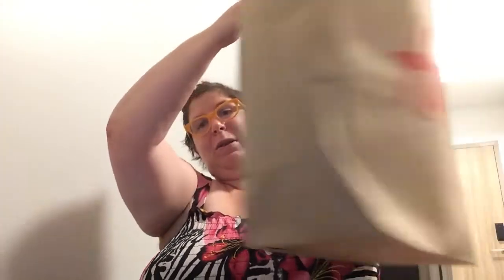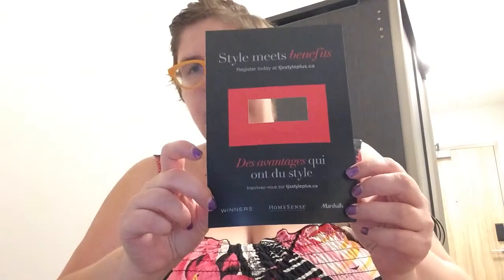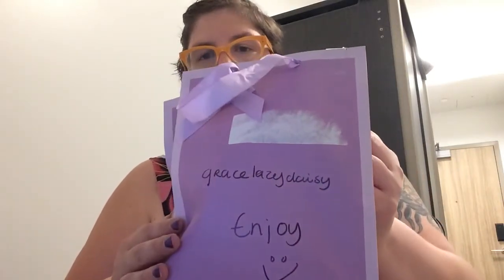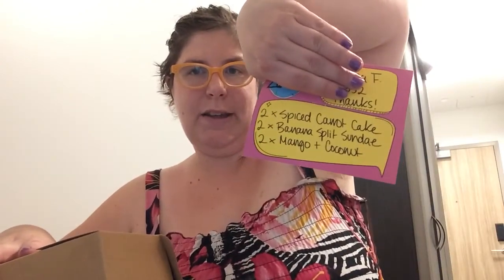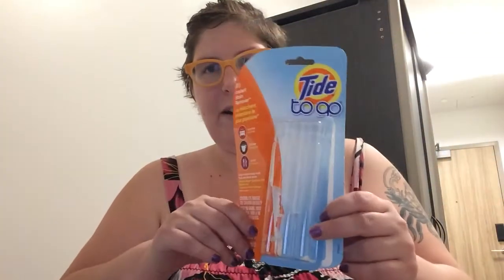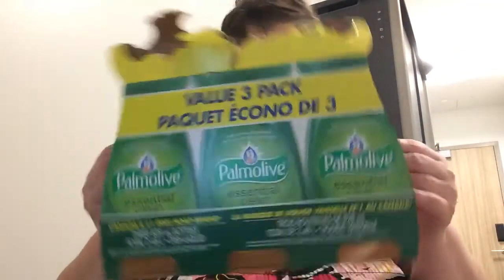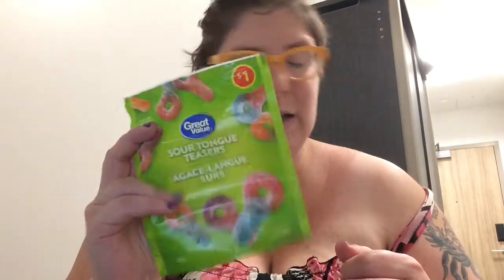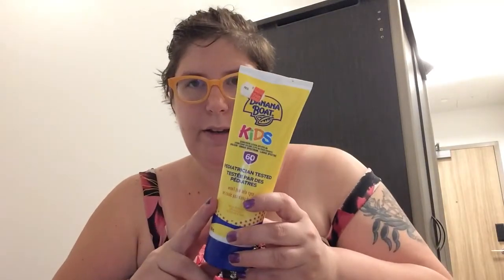1 week: 2 bags of waste | snacks the culprit | recycling | garbage | accountability